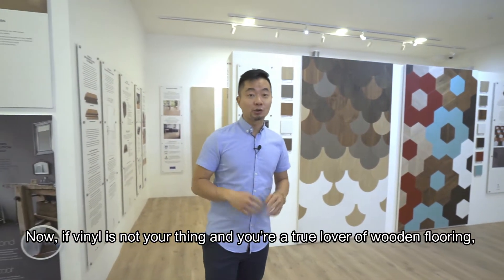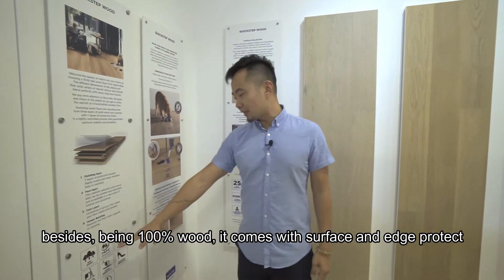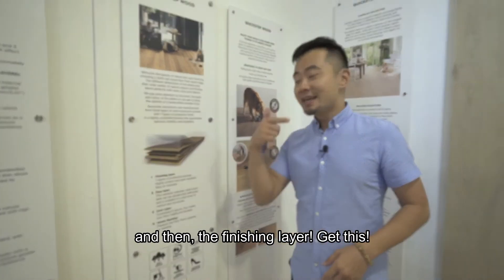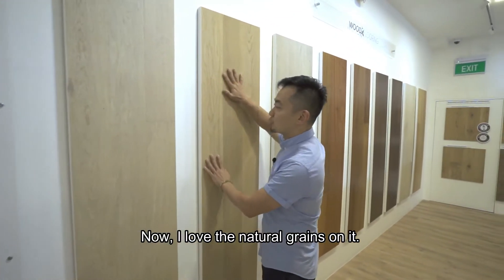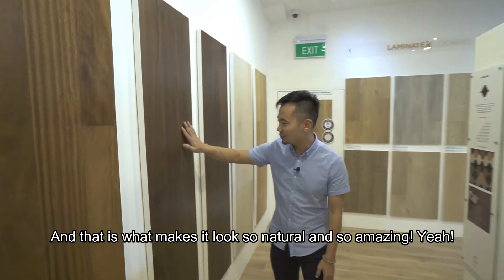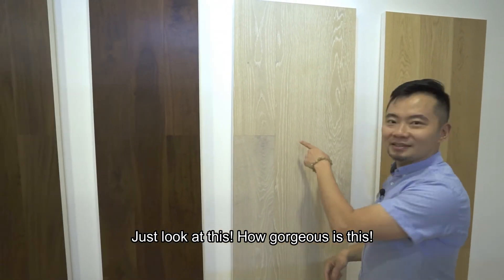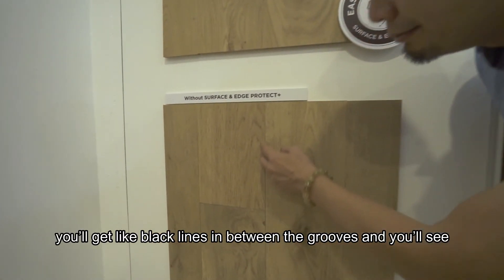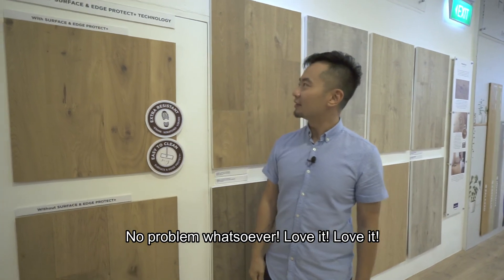Quick-Step Wood Flooring - Maximum Pleasure, Easy Maintenance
If wood is still your first choice of flooring, you won't want to miss the 100% read wood floor from Quick-step. The different dimensions of the planks and their wide variety of natural colours and finishes blend perfectly with every style and interior. The newest SURFACE & EDGE PROTECT+ technology prevents mud, spilled food and other dirt from getting stuck in the joints & texture of the wood. This makes it easier to remove the stubborn dirt with a damp floor cloth or mop, and helps to preserve the floor's attractive, authentic appearance.